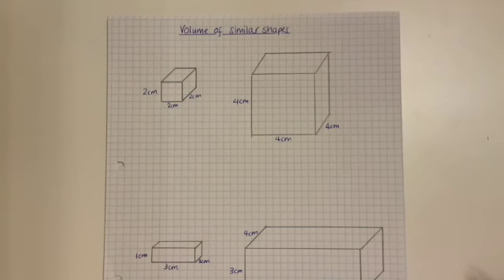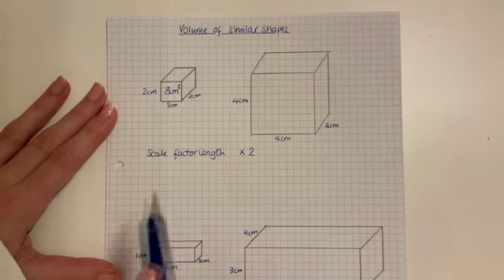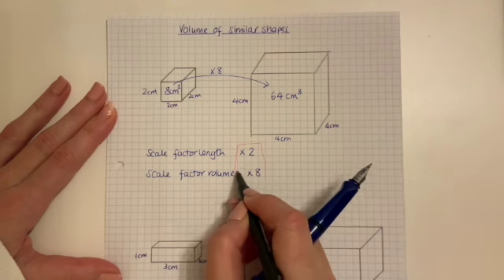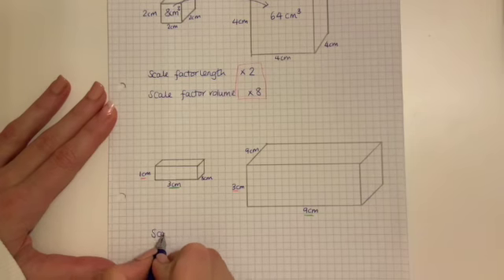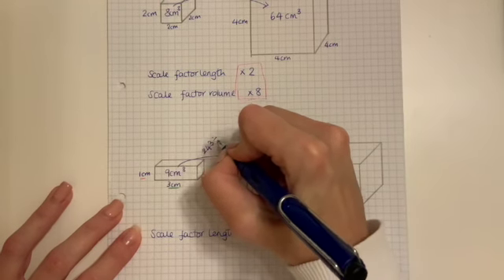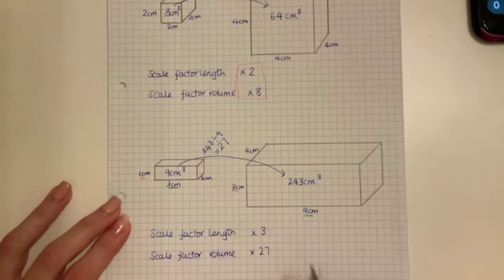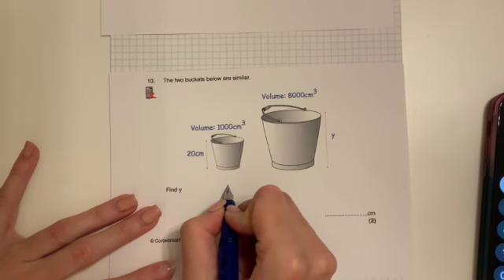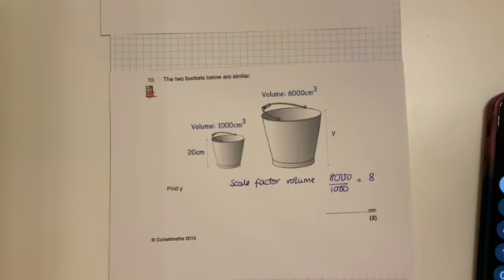Similar shapes volume